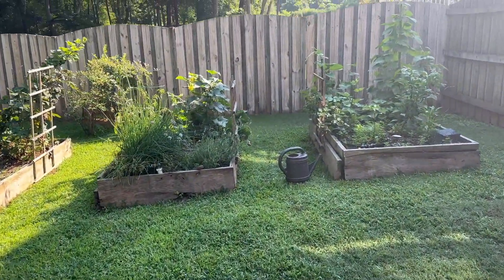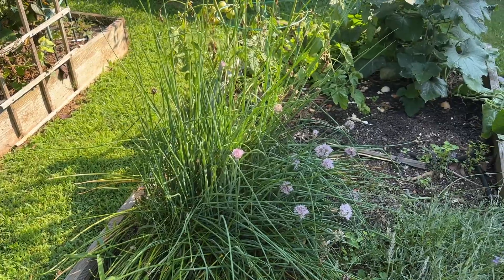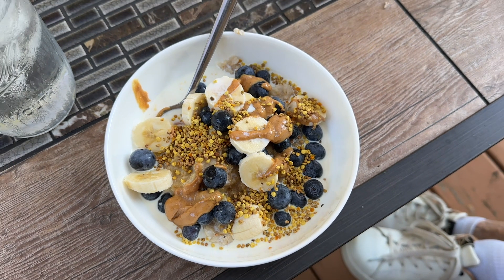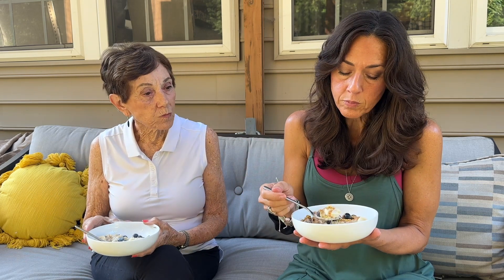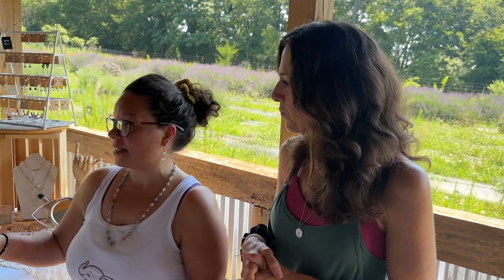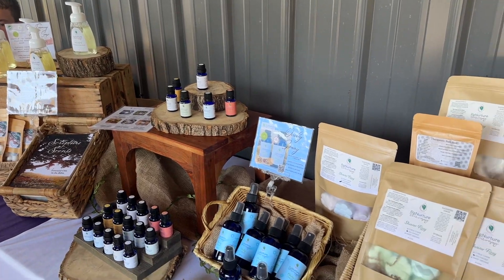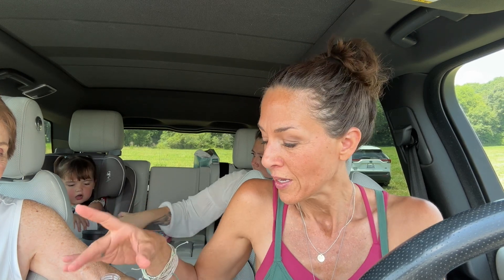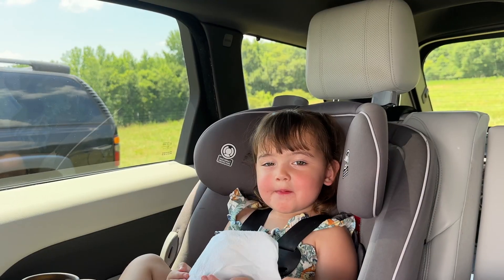The Secrets Behind Lavender | Twin Creeks Lavender Farm, SC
In today's video, I take you with me to Twin Creeks Lavender Farm. Did you know that lavender has so many amazing healing properties? I also show some of my favorite skincare products from ReNurture Therapy.

Want my FREE 3 day detox & grocery list?